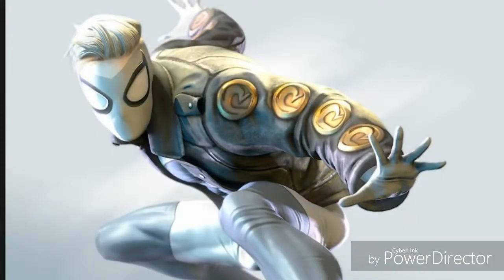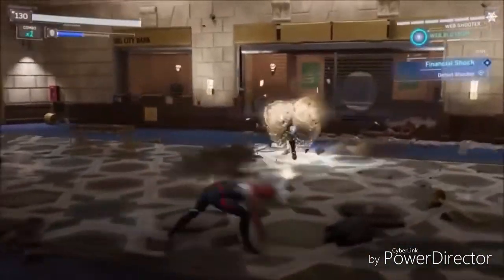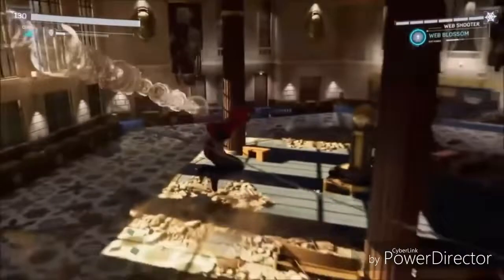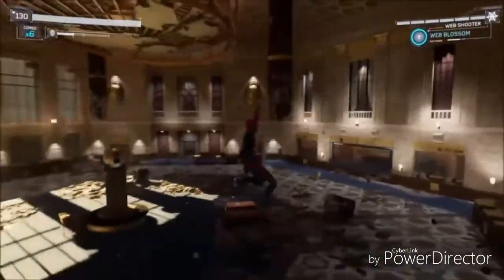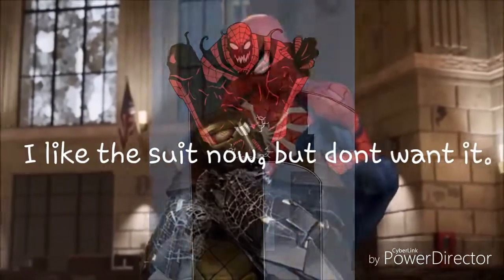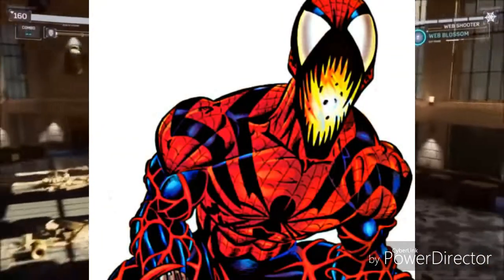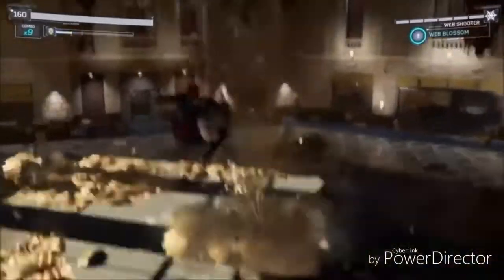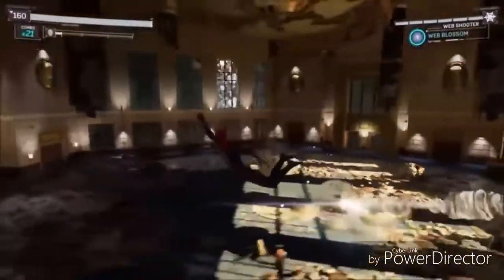Top 5 Suits I DON'T Want In Spider-Man Ps4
These are the suits that REALLY hope are not in the game. The suit slot must be used for something better!